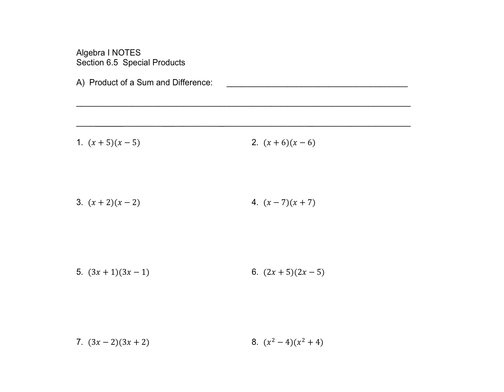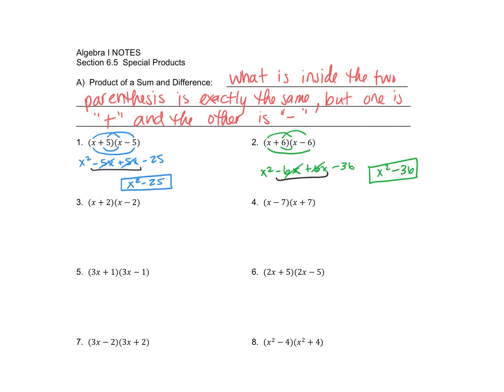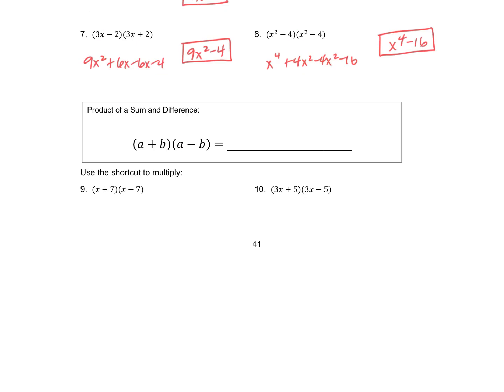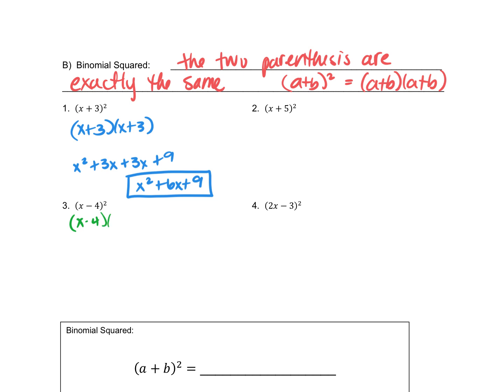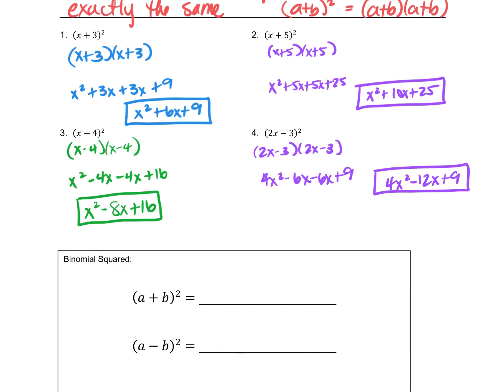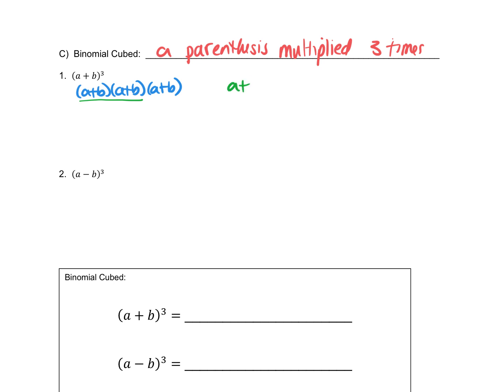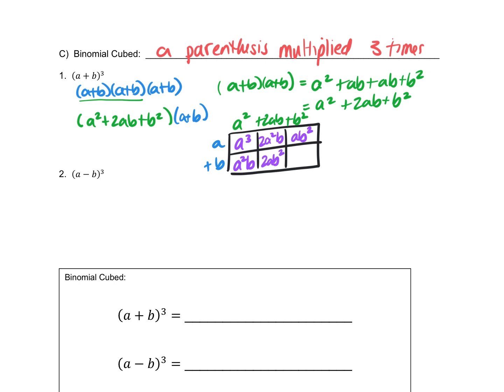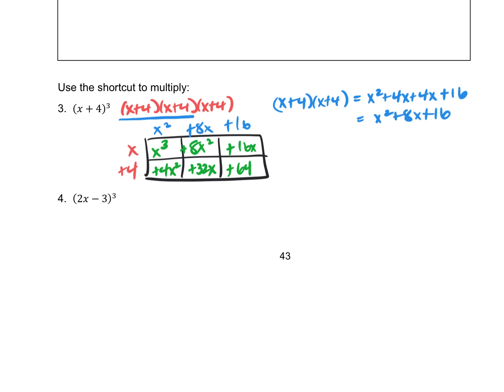Alg 1 Notes 6 5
Multiplying special products (binomials)